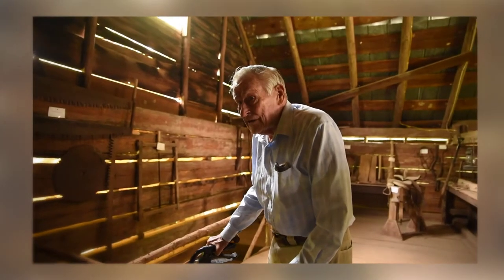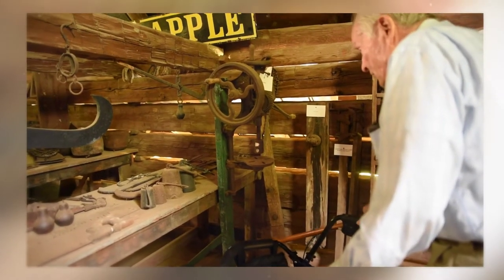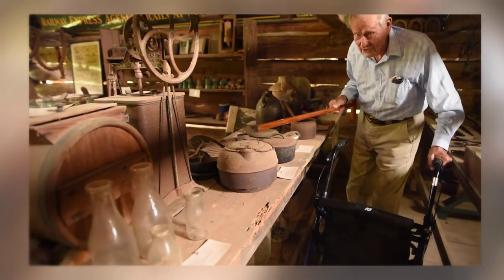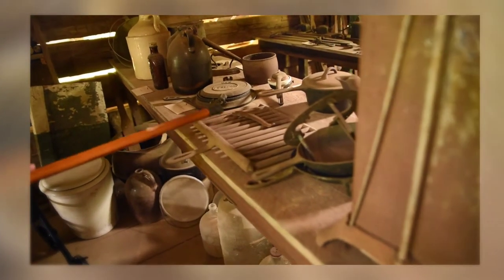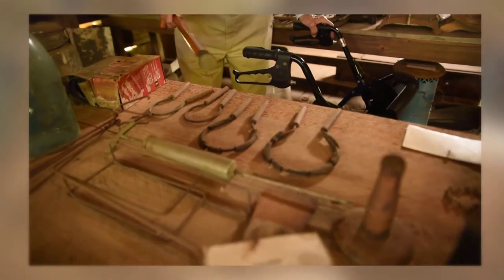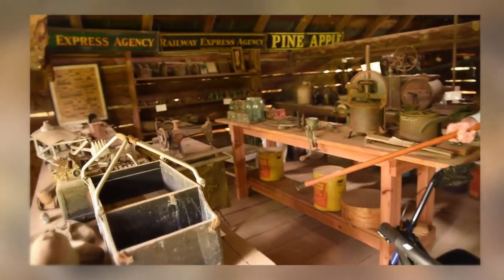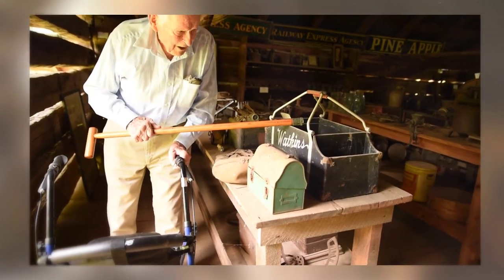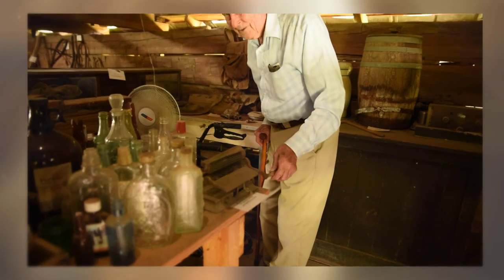Grimes Top Loft 1st Side